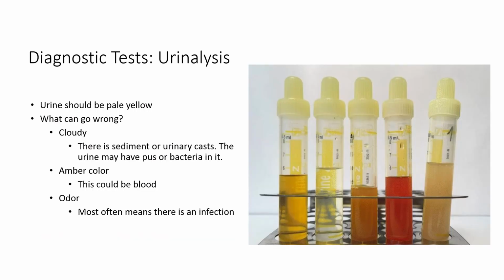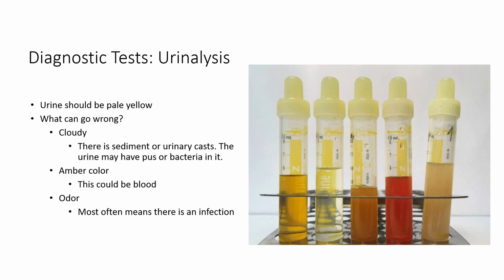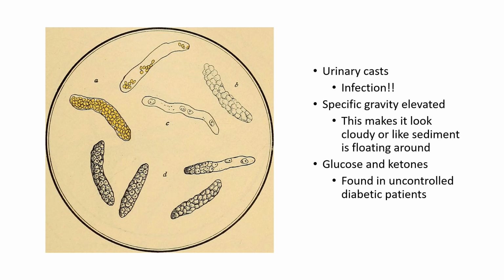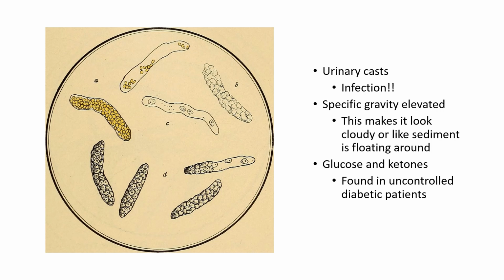Module 5 Lesson 2